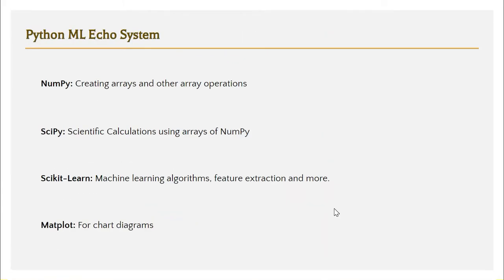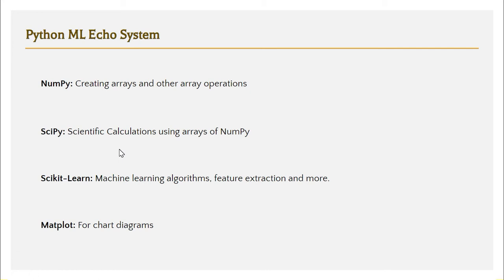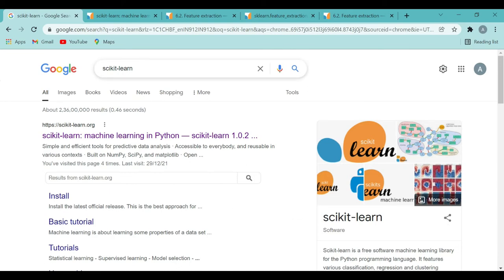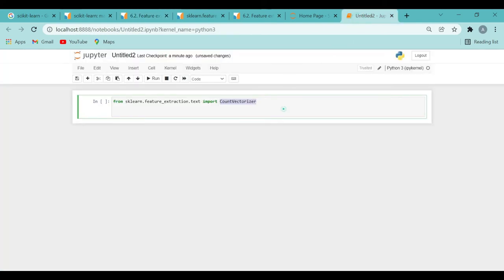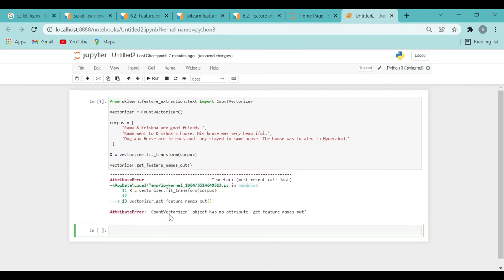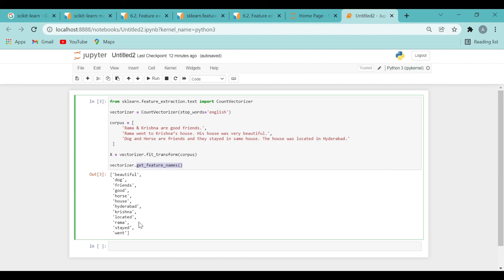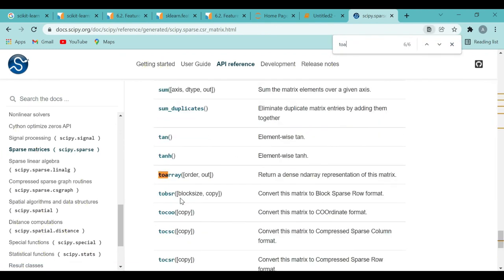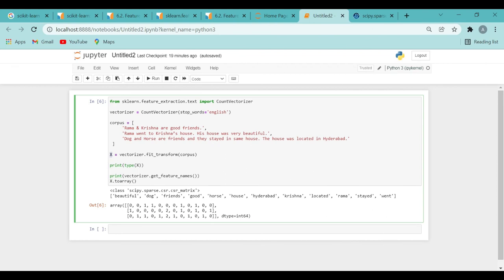Countvectorizer Using Python Sklearn | Natural Language Processing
The implementation of Count Vectors using python code and Sklearn library is explained in this video.

00:00 - Introduction
00:54 - Python ML Echo System
02:43 - Two ways of Learning ML
05:00 - Recap on Count Vectors
05:58 - Explore scikit-learn documentation
08:29 - Import Statement Explained
09:28 - Object Instantiation
16:05 - What is CSR Matrix